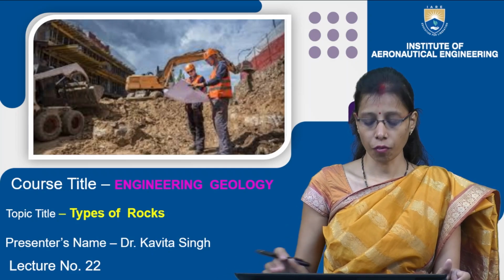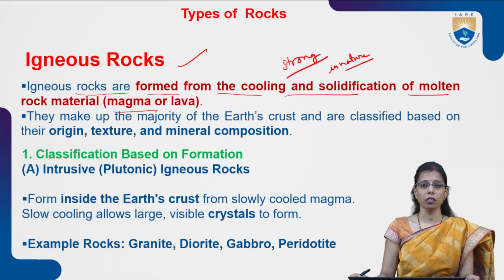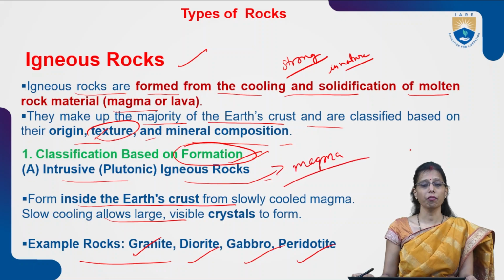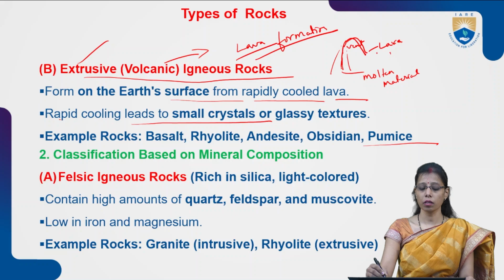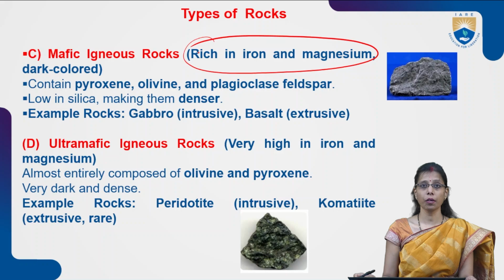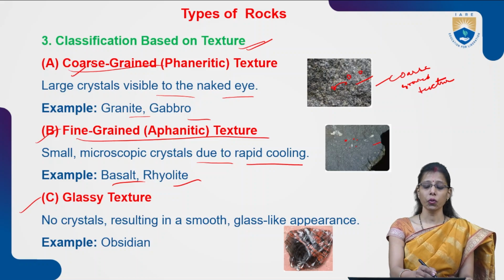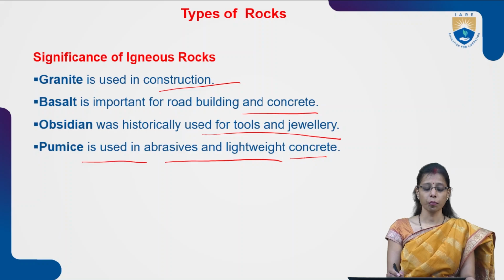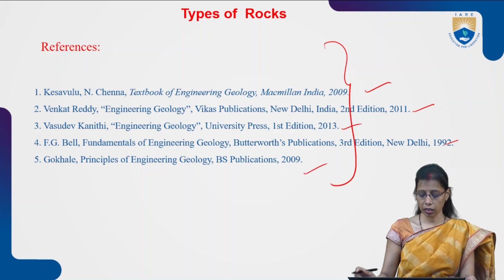Types of Rocks by Dr. Kavita Singh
Types of Rocks by Dr. Kavita Singh | IARE

Rocks are broadly categorized into three main types based on their origin and formation processes:

Igneous Rocks

Formed from the cooling and solidification of molten magma or lava.

Examples: Granite, Basalt

Subtypes: Intrusive (plutonic) and Extrusive (volcanic)

Sedimentary Rocks

Formed by the deposition, compaction, and cementation of sediments.

Often contain fossils and are layered.

Examples: Limestone, Sandstone, Shale

Metamorphic Rocks

Formed when existing rocks are transformed by heat, pressure, or chemical processes.

Examples: Marble (from limestone), Schist, Gneiss

These classifications help geologists understand Earth's history, natural resources, and structural stability.

Telangana, India.